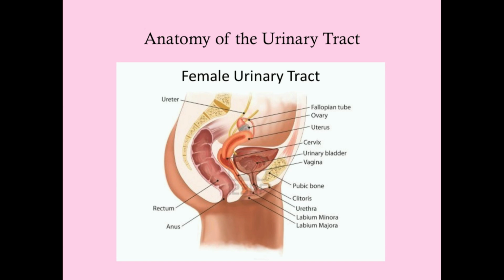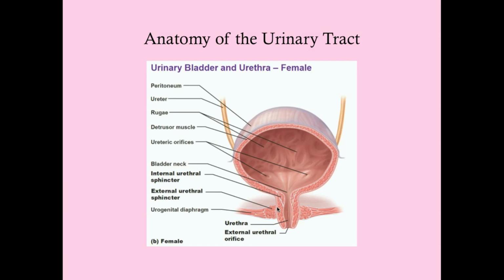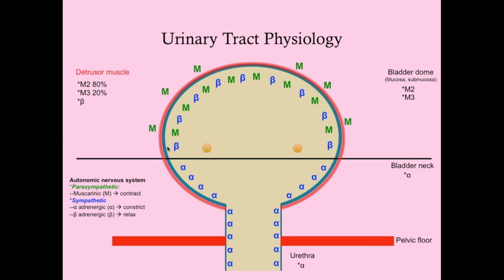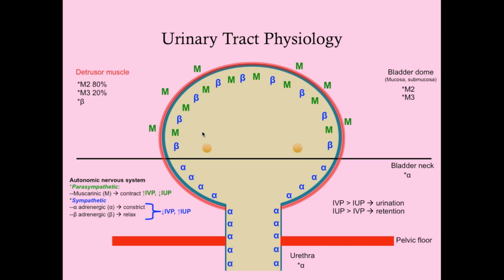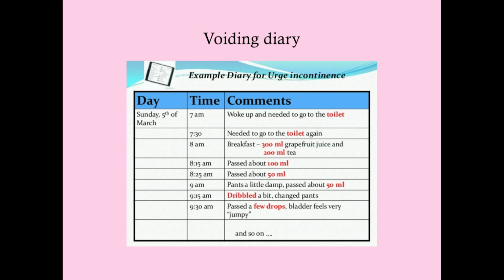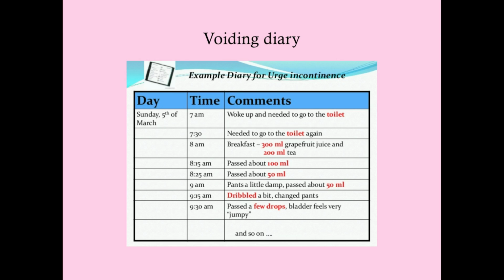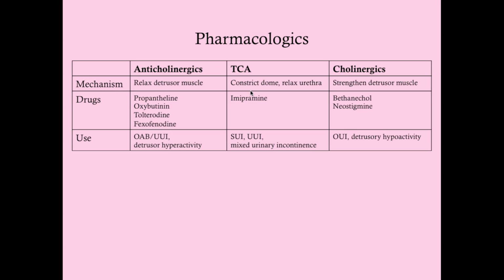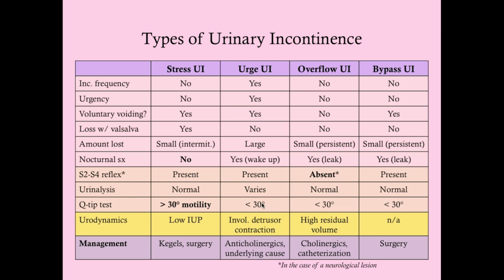Urinary Anatomy and Physiology - CRASH! Medical Review Series